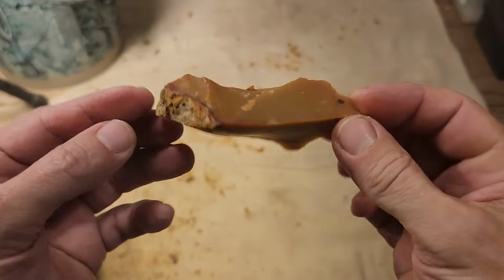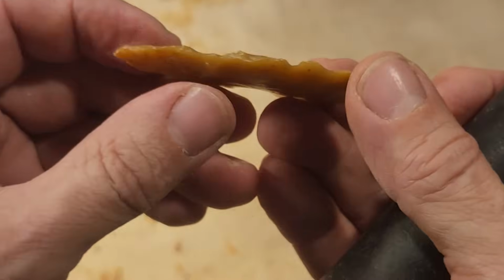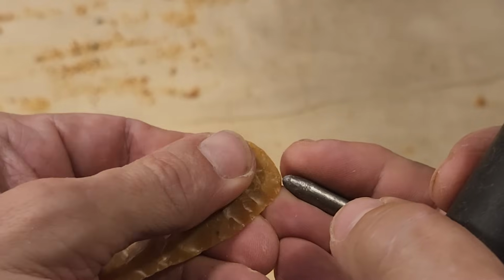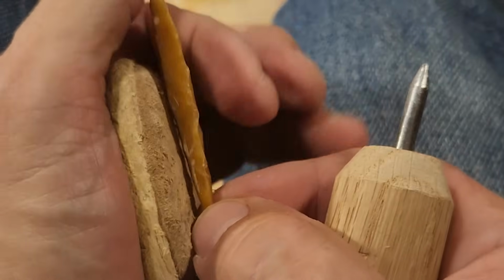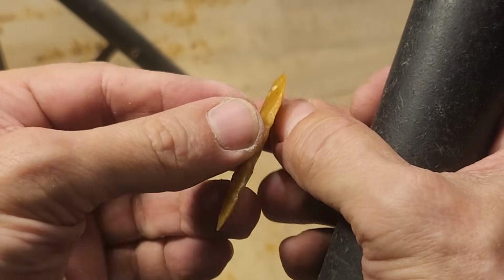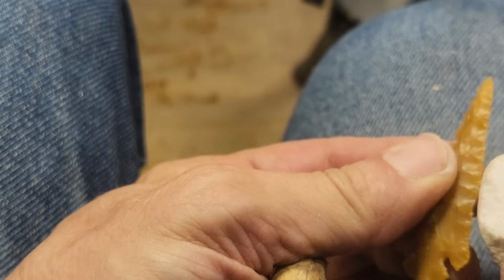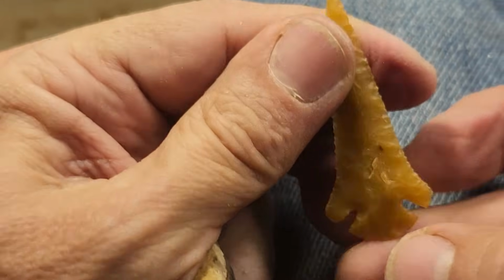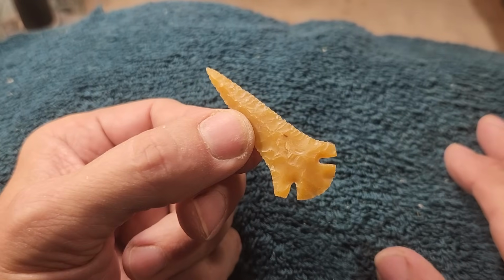1599 - Agee Arrowhead Flintknapping